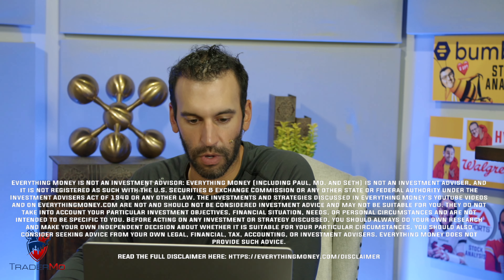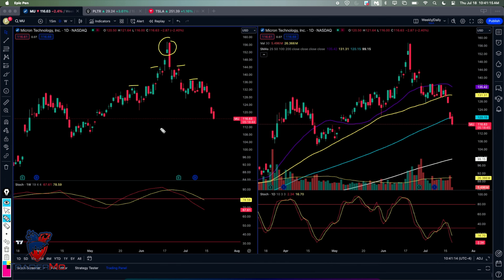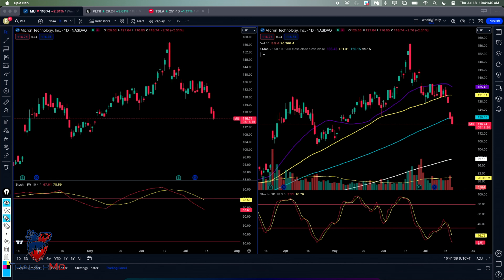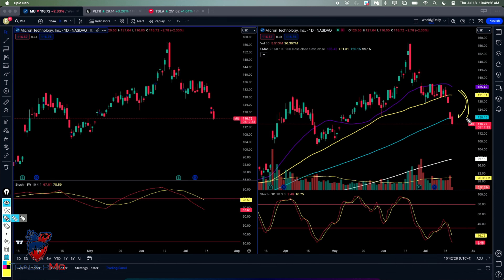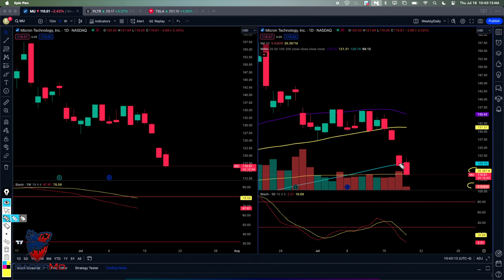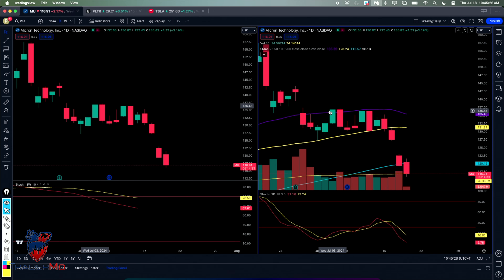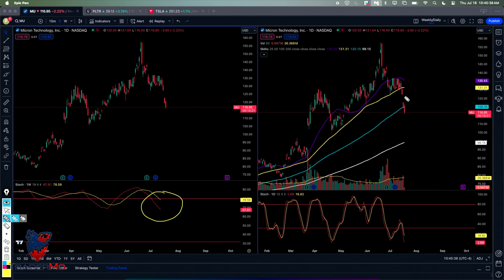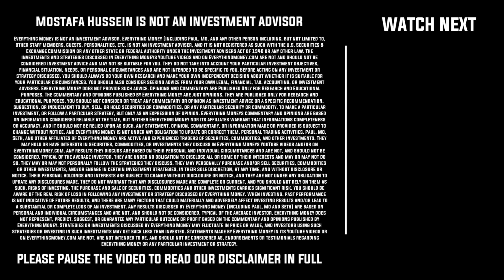We Are Printing Money With Micron Right Now!!!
I discuss my successful trade on Micron, highlighting how I identified a head and shoulders pattern indicating negative pressure. After entering the trade upon a key support level break, I benefited from negative news about China affecting tech stocks, leading to a quick 6% gain. I plan to hold the trade longer, anticipating further declines due to ongoing negative sentiment and strong selling volume. This trade was initially suggested by a community member during one of my live YouTube sessions, where we share stock tips and strategies.

🙎🏽‍♂️ My name is Mostafa Hussein, a seasoned trader with over two decades of experience, I honed my skills in the financial markets. My trading process has yielded over $21 million in profits. Beyond trading, I am an avid traveler, a golf enthusiast, and a loving dog owner. My relentless pursuit of excellence and helping others reach their goals drives me on a daily basis.

⚠️ By watching videos posted on Mostafa Hussein’s YouTube channel and/or using EverythingMoney.com, you acknowledge that you have read, understand, and agree to the following:

Mostafa Hussein is Not an Investment Advisor: (Mo, and Any other person including, but not limited to, other staff members, guests, personalities, etc.) is not an investment adviser, and it is not registered as such with the U.S. Securities & Exchange Commission or any other state or federal authority under the Investment Advisers Act of 1940 or any other law. The investments and strategies discussed in Mostafa Hussein’s YouTube videos are not and should not be considered investment advice and may not be suitable for you. They do not take into account your particular investment objectives, financial situation, needs, or personal circumstances and are not intended to be specific to you. Before acting on any investment or strategy discussed, you should always do your own research and make your own independent decision about whether it is suitable for your particular circumstances. You should also consider seeking advice from your own legal, financial, tax, accounting, or investment advisers. Mostafa Hussein does not provide such advice.